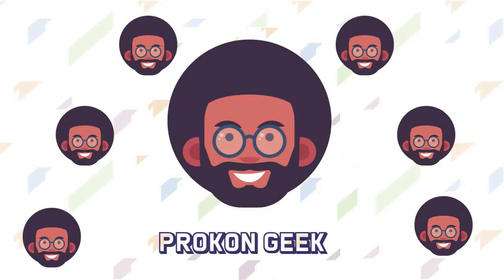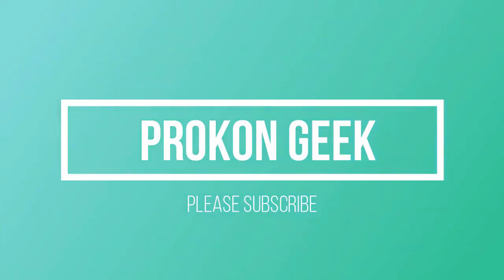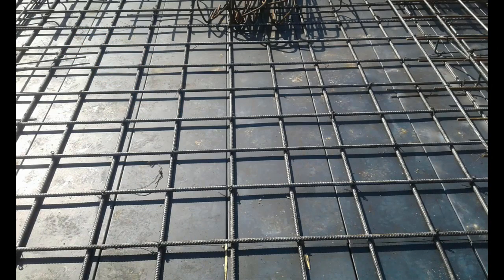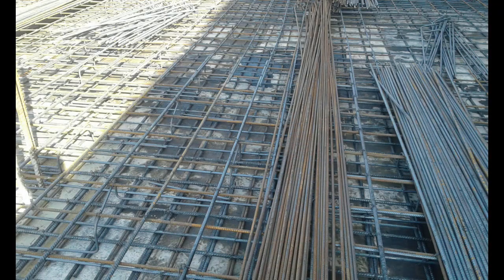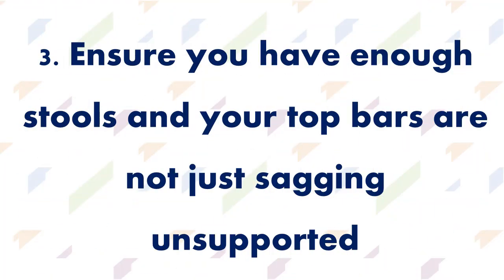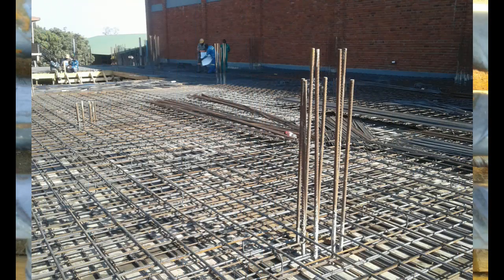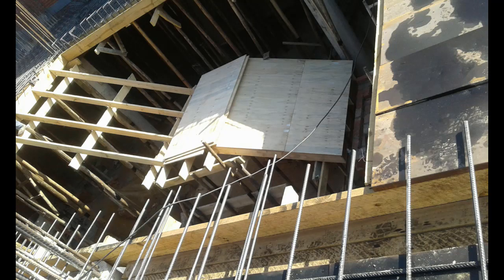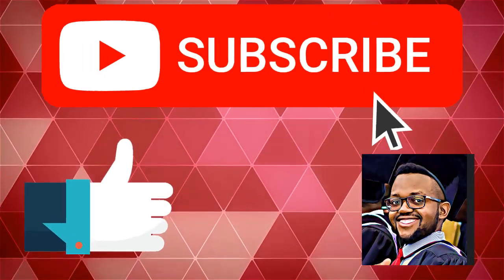PROKON GEEK FLAT SLAB SITE VISIT | SLAB REINFORCEMENT INSPECTION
Hie in this video we look at the Prokon Geek Flat Slab Site Visit which i recently went on where there were laying out the Slab Reinforcement for the Flab Slab and i also give you some tips for Flat Slab Inspection when you are out at Site.

It's mostly a Photo montage but hope you enjoy it

The Prokon Geek is a Civil Engineer currently practicing Structural Engineering with L.S.E Consultants and is a fan of Prokon a Software Created and Produced by Prokon Software Consultants in South Africa with many branches around the world in UK, Australia e.t.c.